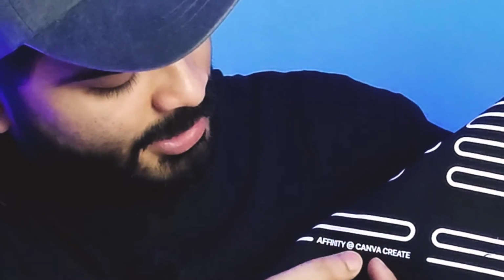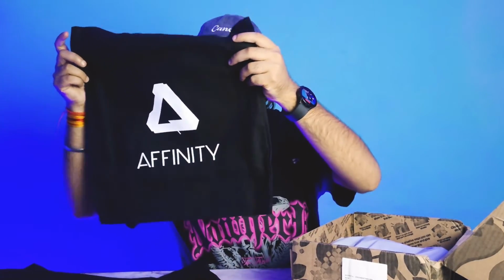Canva Surprised Me with This | Canva Swag Unboxing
🎁 Canva just surprised me with a swag box – and I had to record the unboxing!
As a Canva Verified Expert, this unexpected gift truly made my day.

If you're a Canva lover or creator, you're going to enjoy this one 💜

✅ Follow for more Canva tips, unboxings & tutorials

📌 Timestamps:
0:00 - Introduction